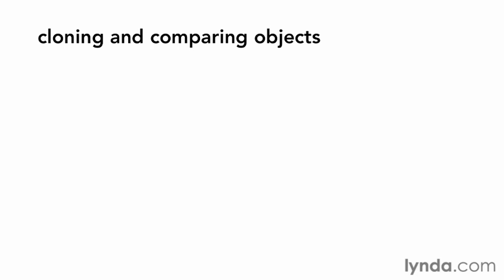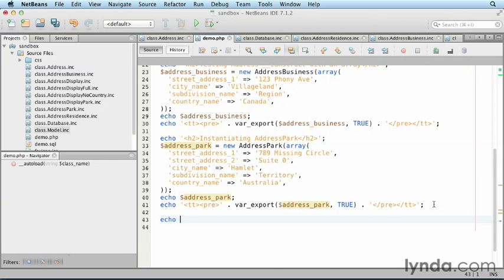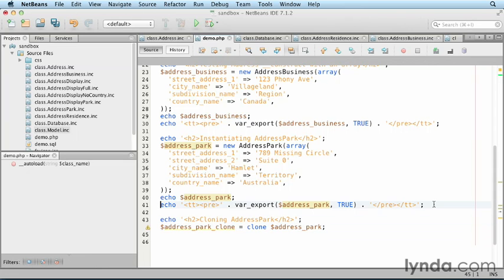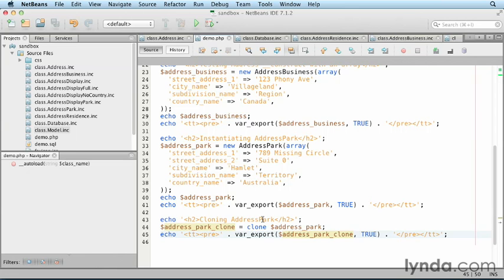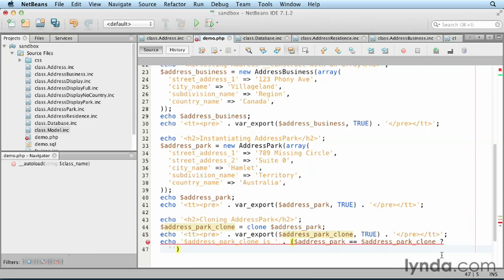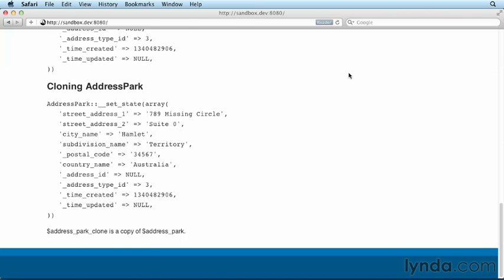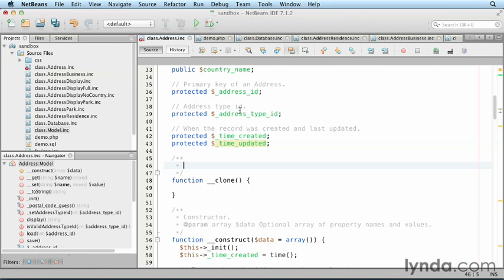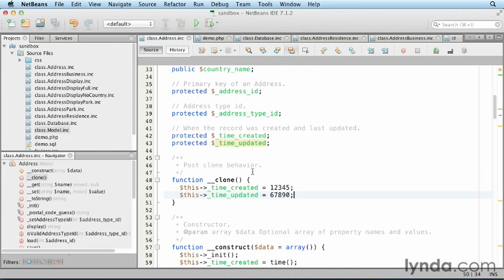5 5 Cloning and comparing objects